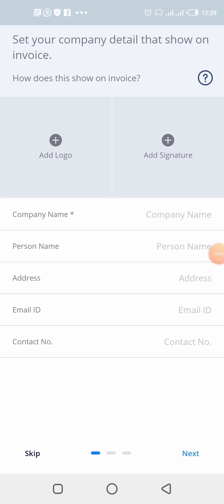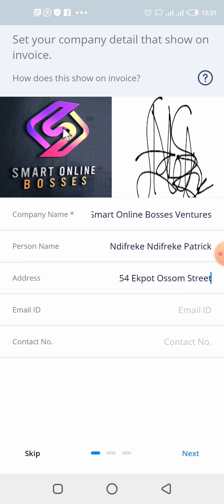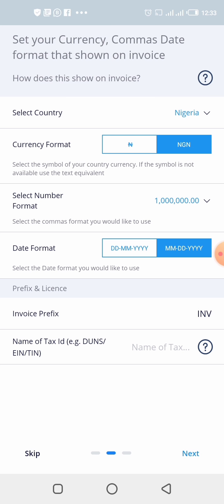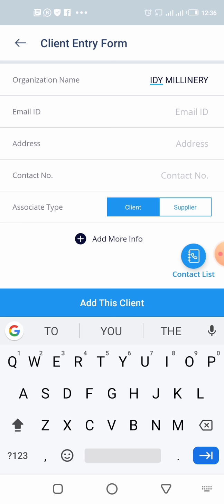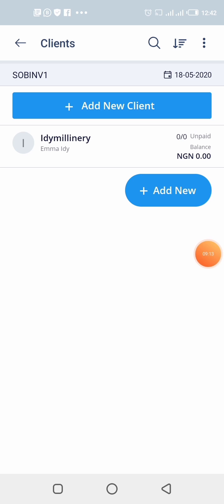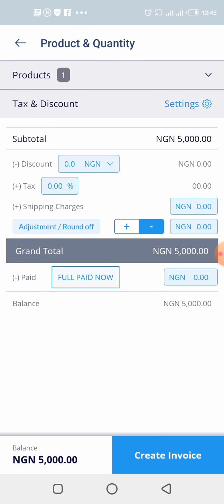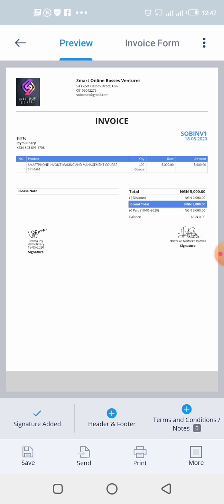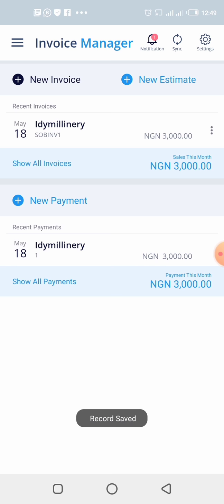SMARTPHONE INVOICE MAKING 2